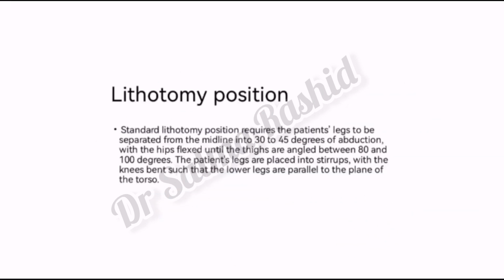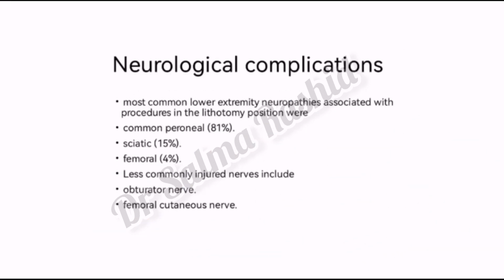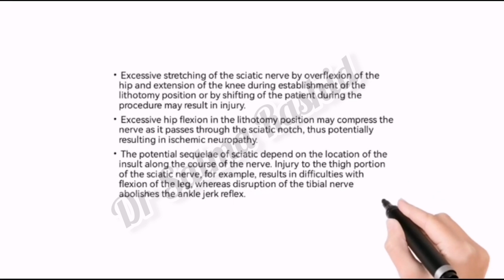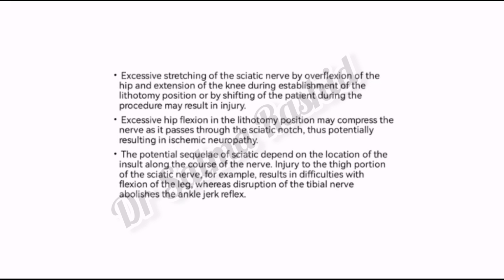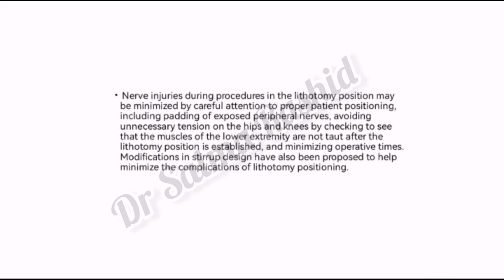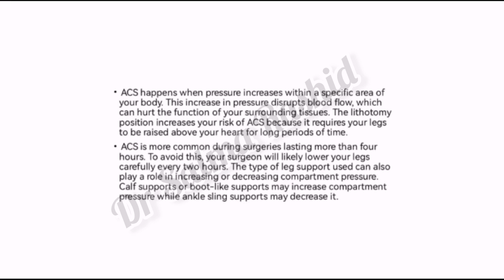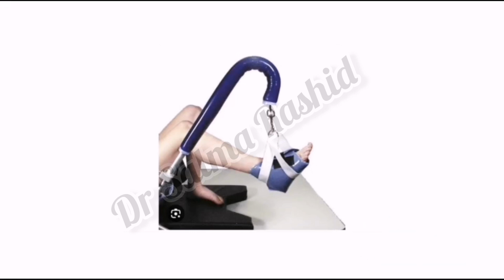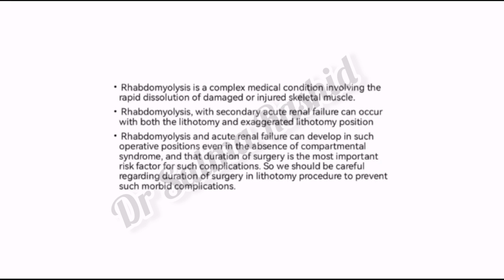complications of lithotomy position & its prevention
This video explained complications of lithotomy position & its prevention @obgyn_eLearning